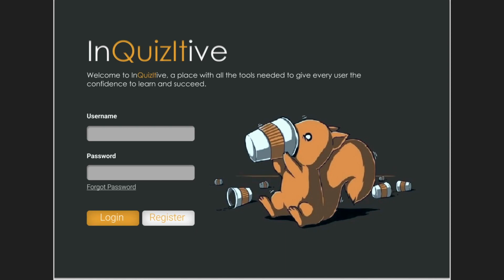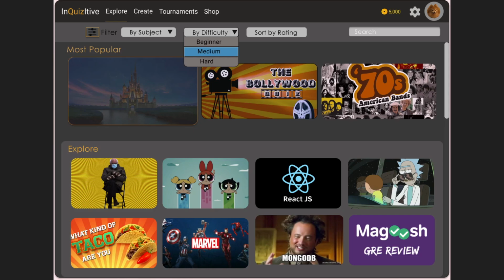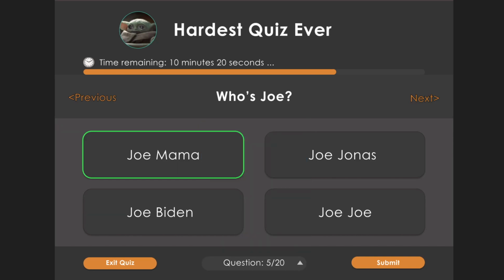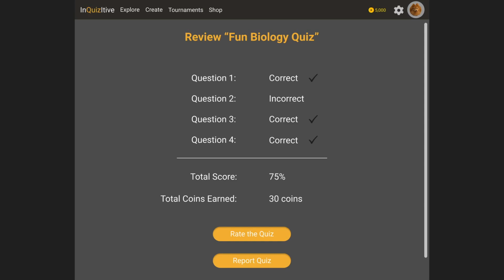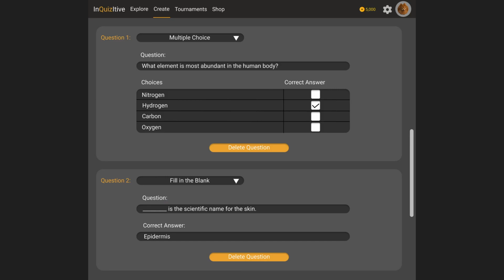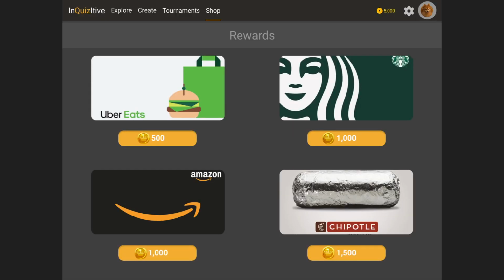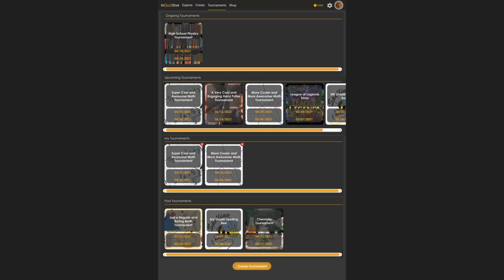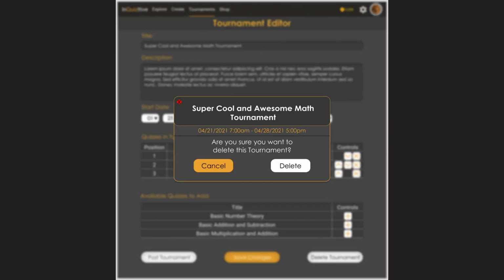An example of a computer science capstone project